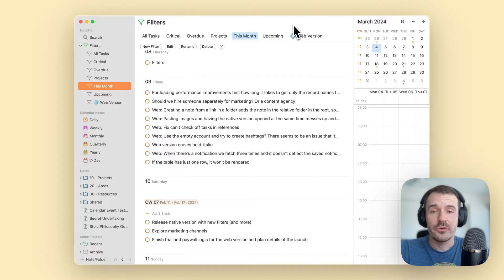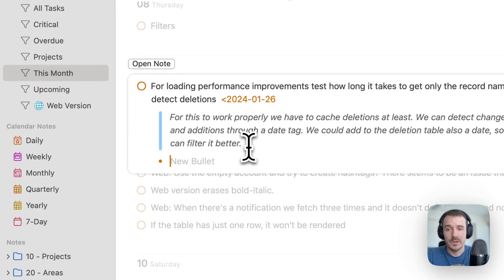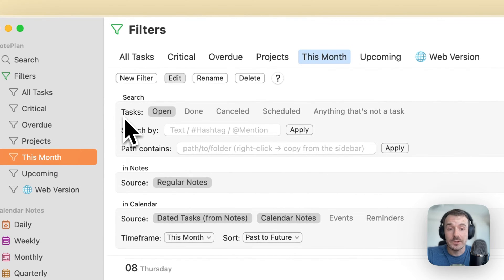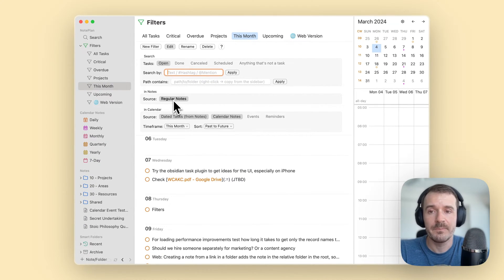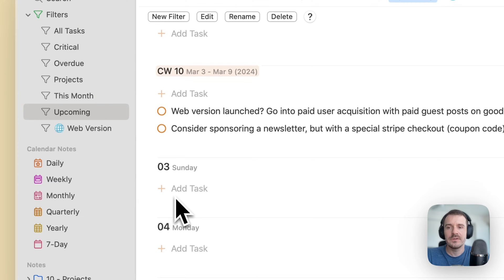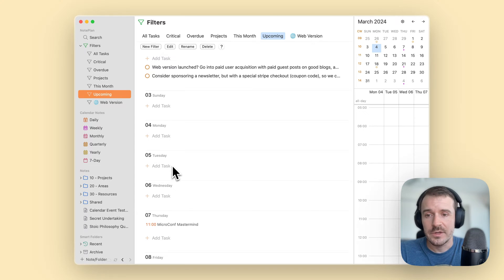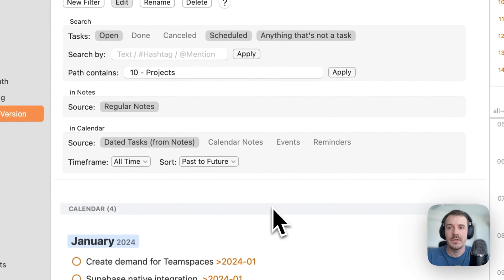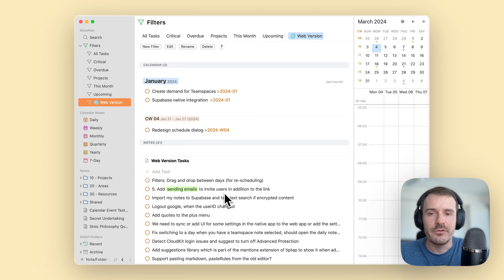Plan and schedule ahead with interactive filters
We made more improvements to the filters! This is part of a multi-series of enhancements to make the filters powerful enough to enable task manager style planning in the future in tandem with taking notes as you are used to.

The improvements:
- See empty days in filters (select a closed timeframe)
- Drag and drop tasks between days
- Add new tasks to existing or empty days
- Do all this on iOS as well now